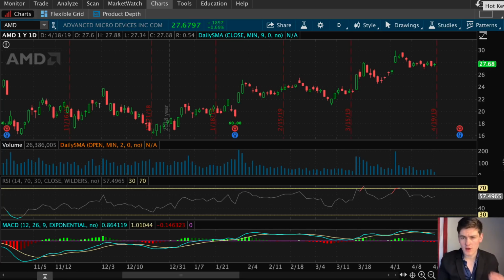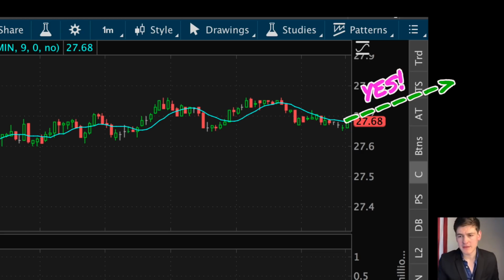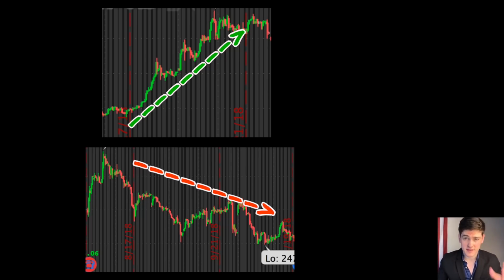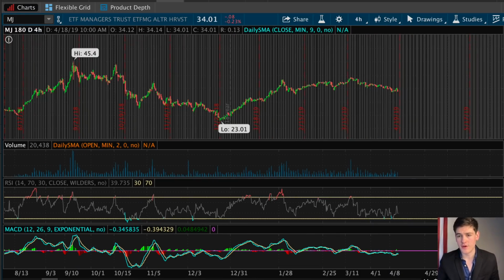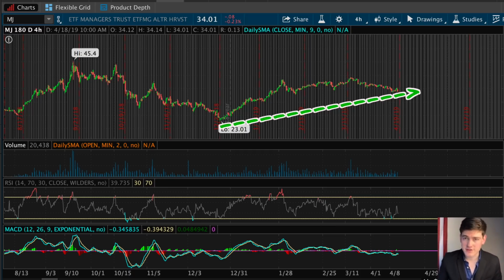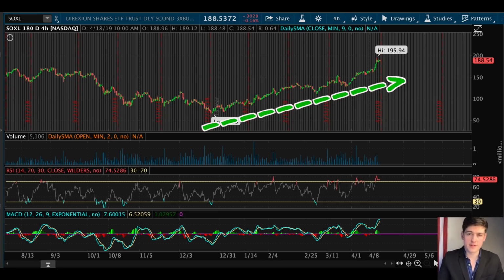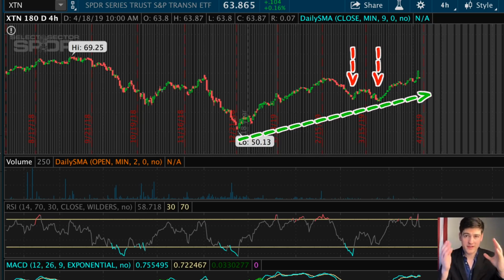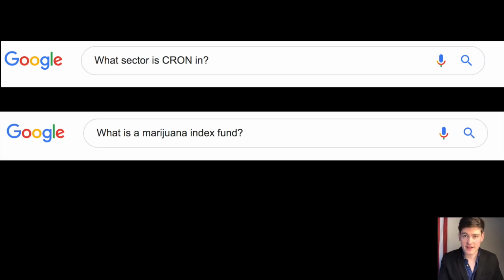#1 Rule To Follow Before Each Trade 📈📚| Beginner Trading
Charlie talks about his #1 Rule that he makes sure to follow each and every trade. This is for traders of all skill levels.

Extended Keywords: "ZipTrader" "Zip Trader" "Zip Trade" trading"